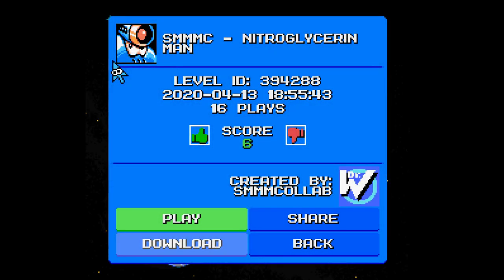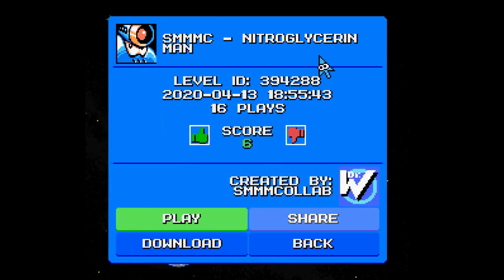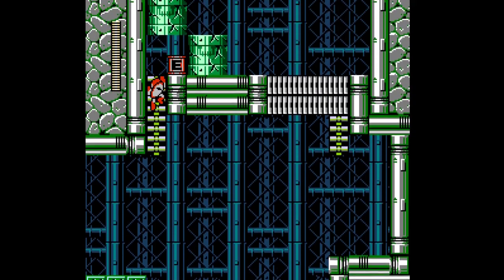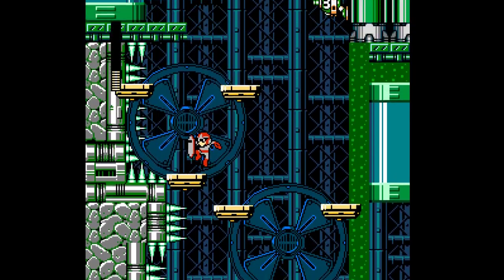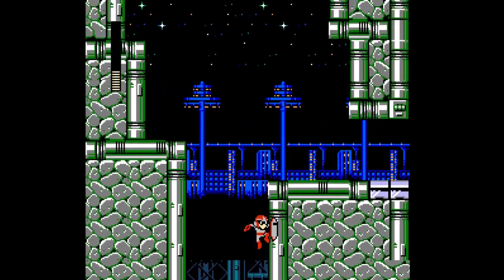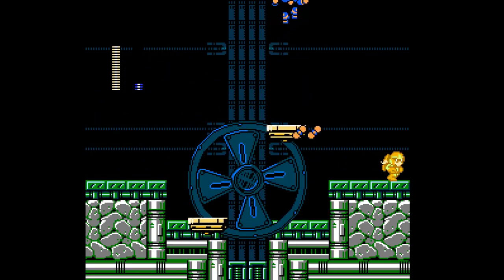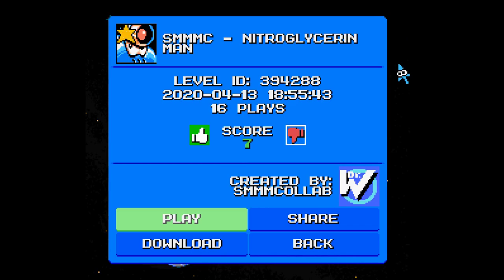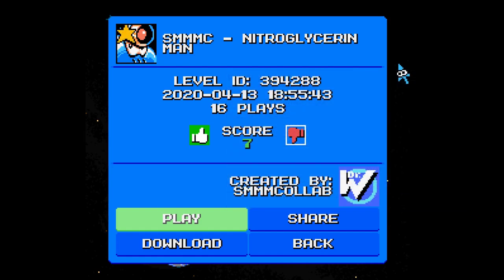Super mega man maker Collab - pt.1 - Usain Bolt man!